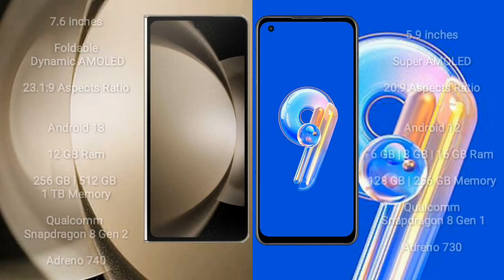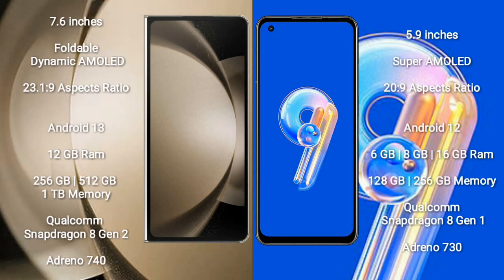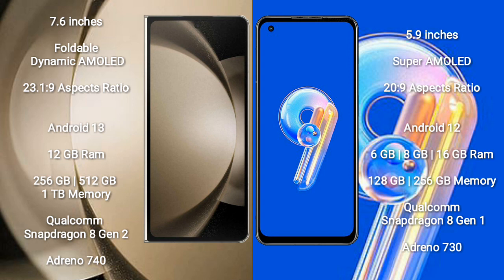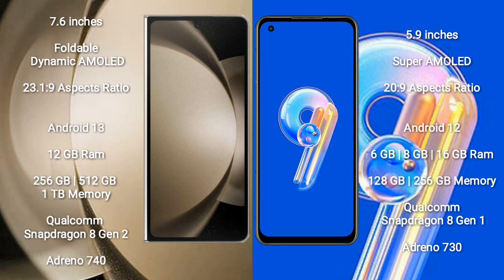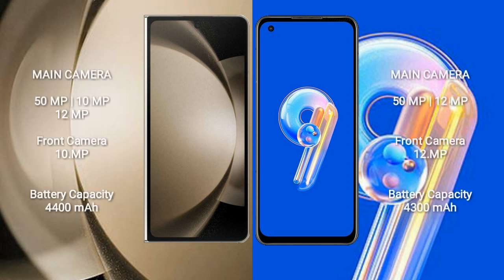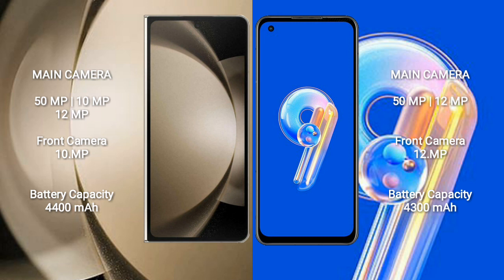Samsung Galaxy Z Fold 5 vs Asus Zenfone 9 Review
samsung galaxy z fold 5 vs asus zenfone 9
galaxy z fold 5 vs zenfone 9